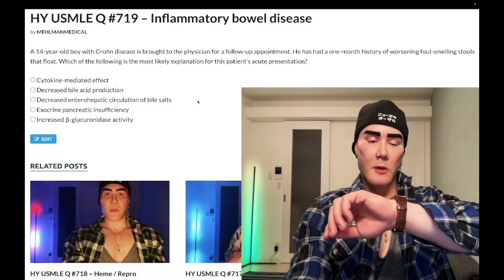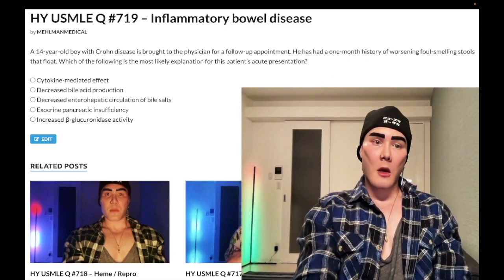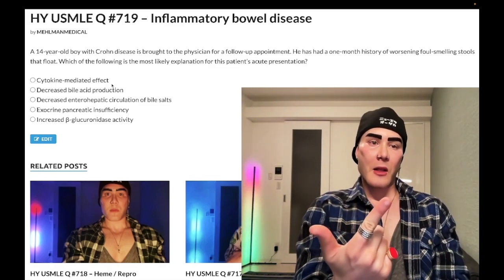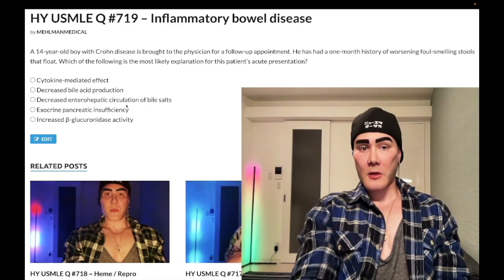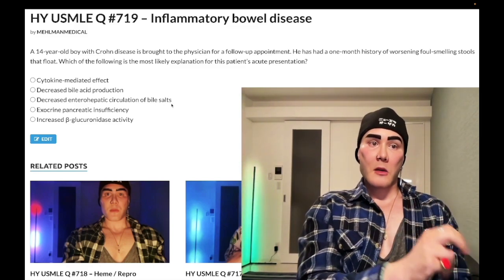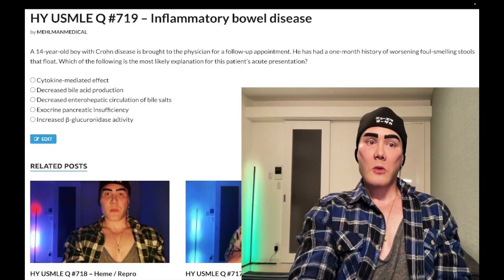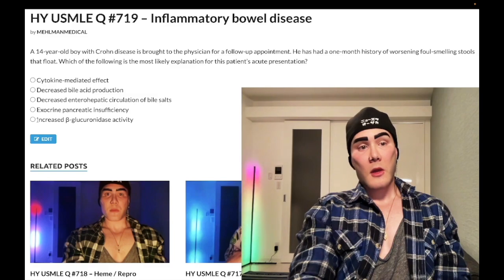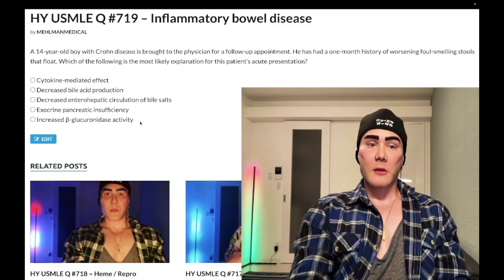HY USMLE Q #719 – Gastro